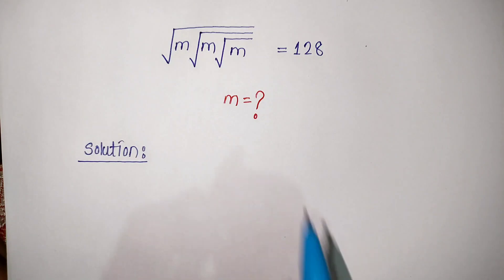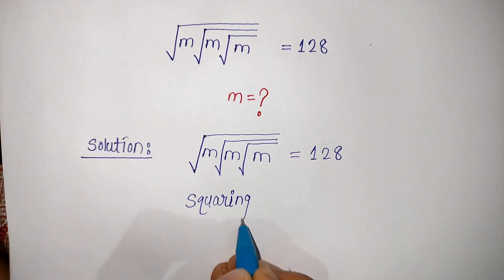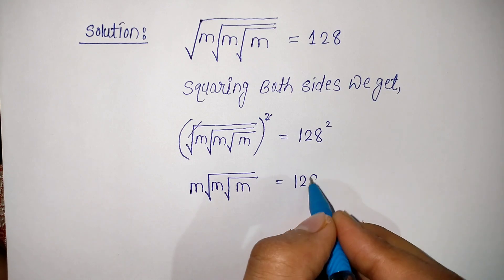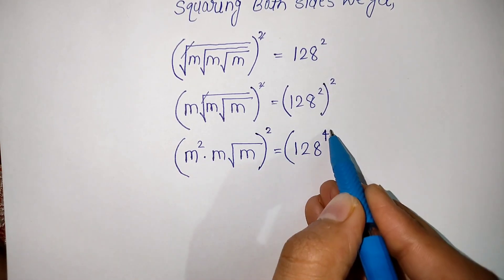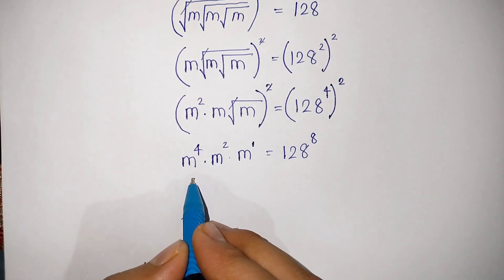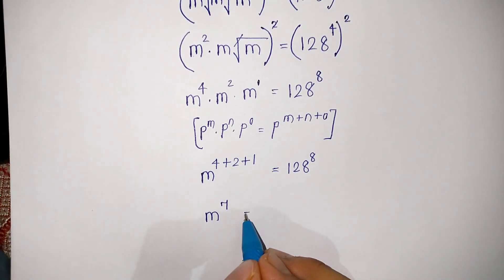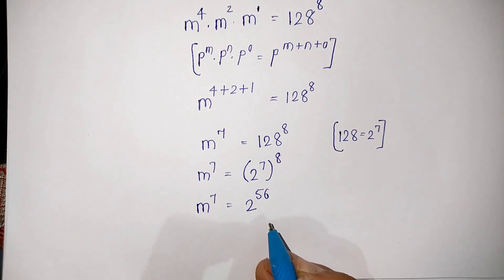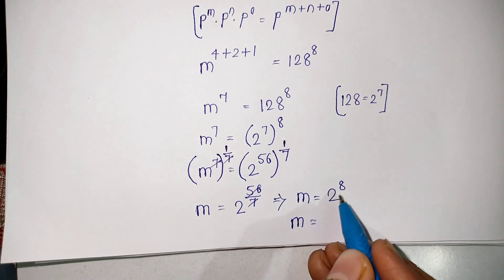Nice Square Root Maths Question | Maths Olympiad | Radical Equations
Harvard Question
Oxford University Question
Hardest Maths question
Advanced maths question
Radical equations